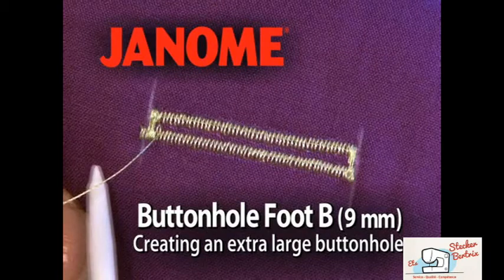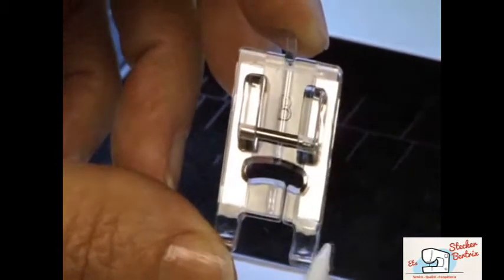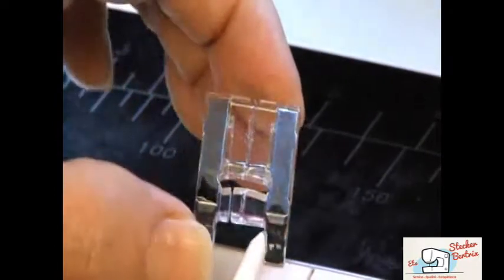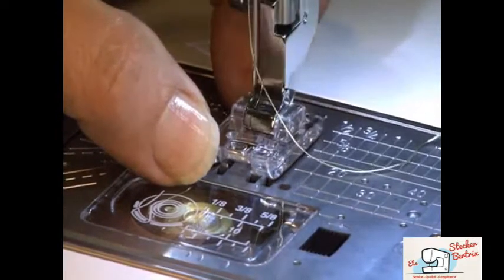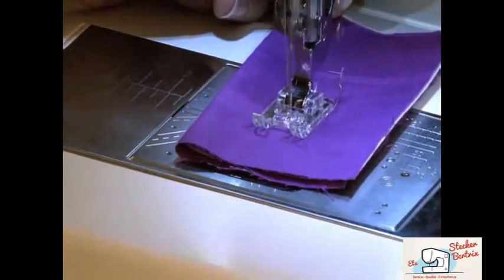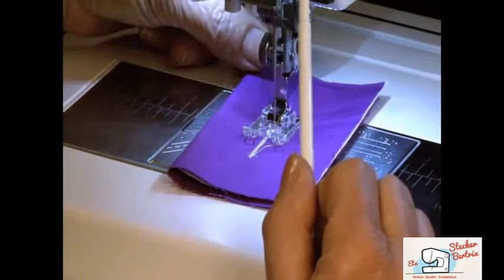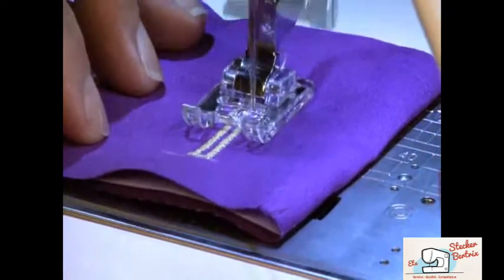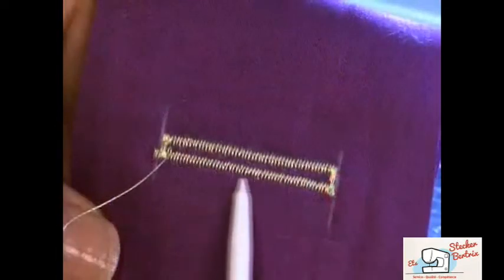Pied boutonnière manuel plastique BUTTONHOLE FOOT JANOME www stecker be